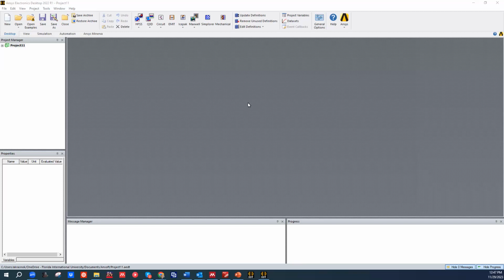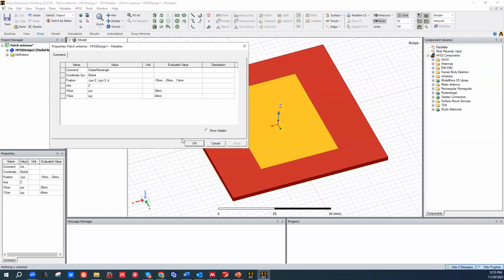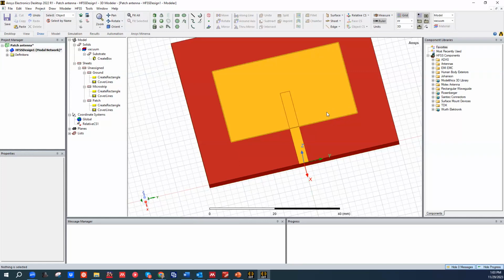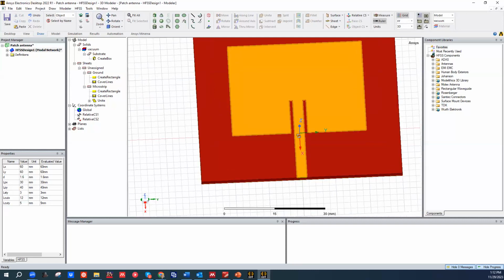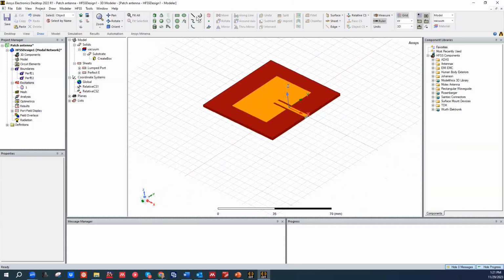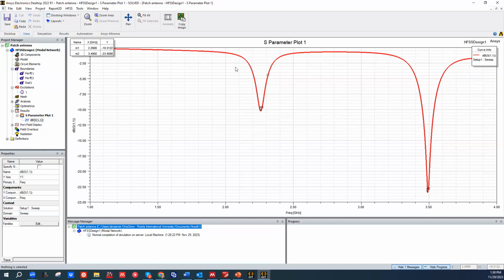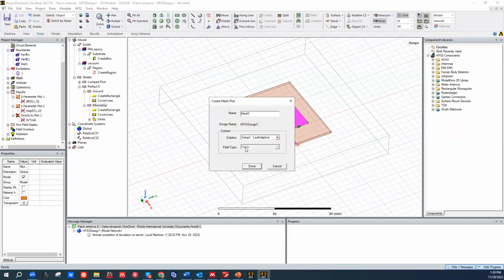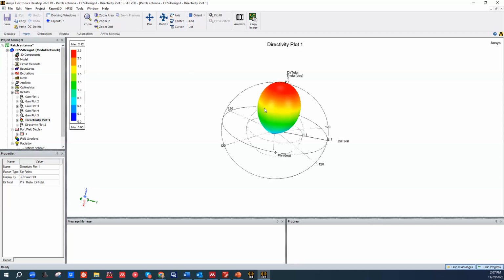ANSYS Tutorial - 3 (HFSS, microstrip patch antenna)